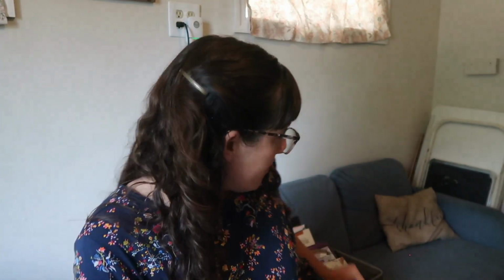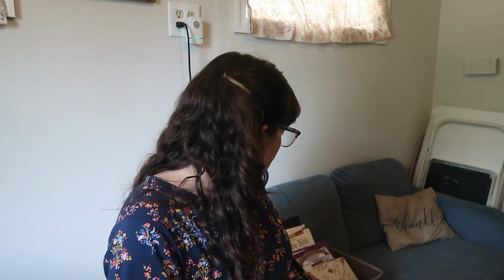Large Family Mom Q&A | Mom of 8 Answers All Your Homeschool Questions